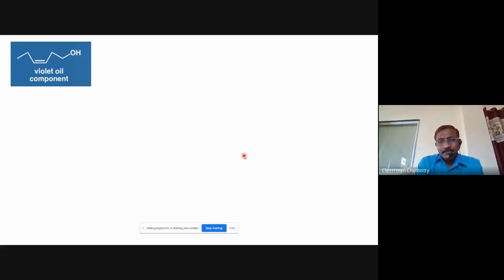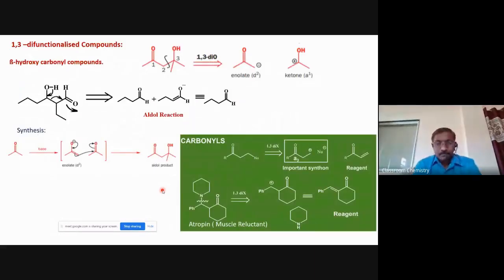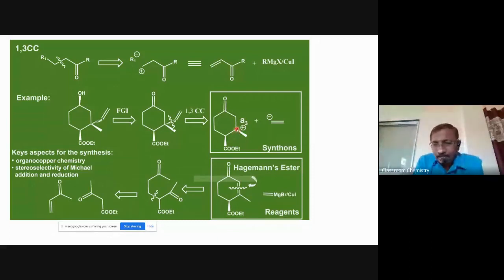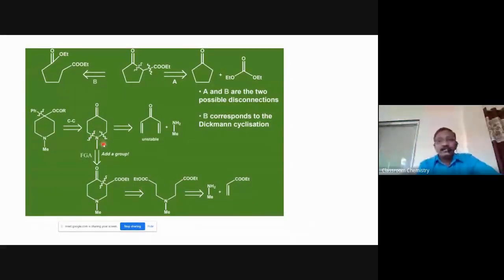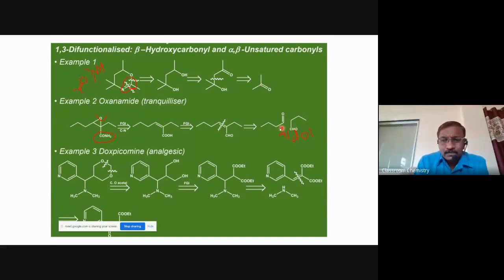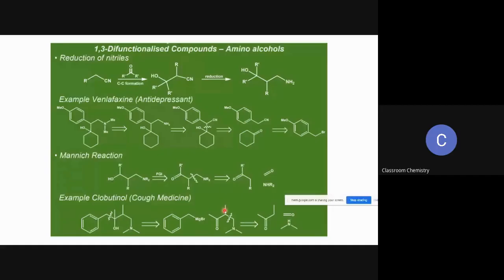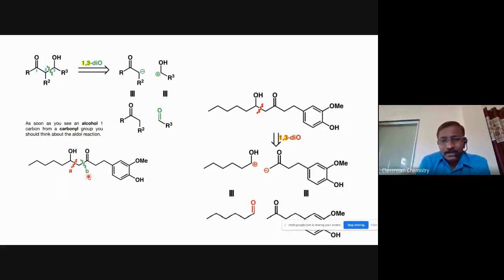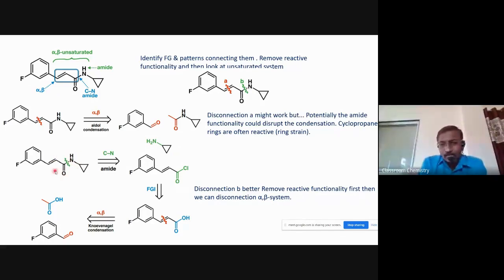M Sc II Organic Chemistry Online Classroom 2020 09 18 at 21 28 GMT 7